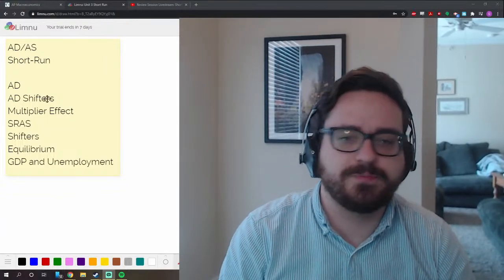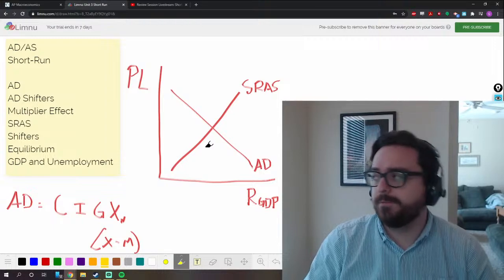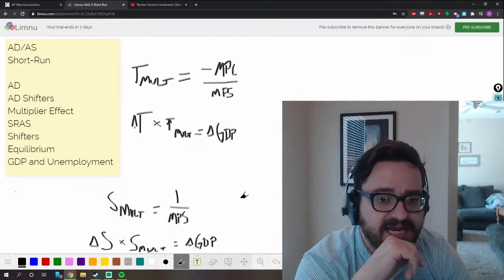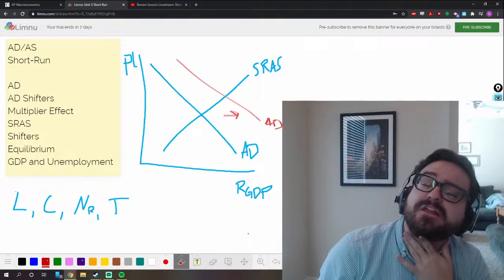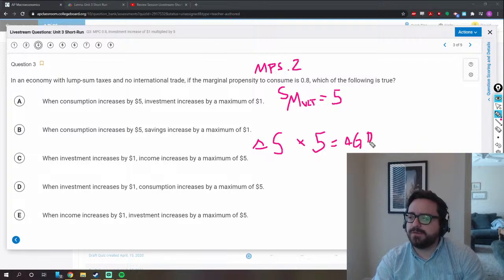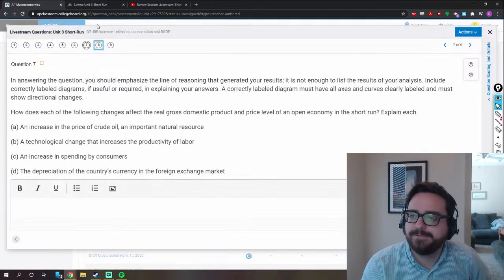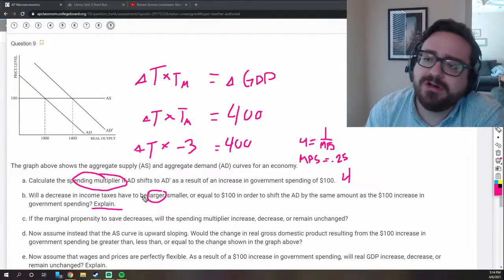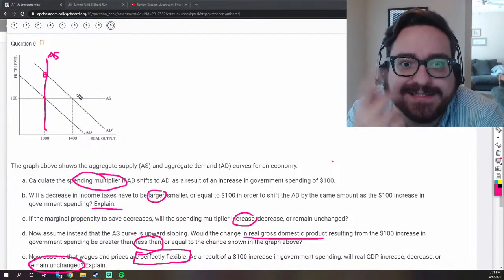Review Session Livestream: Short-Run AD/AS and Multipliers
In this livestream I cover the basics of Unit 3 in AP Macroeconomics by going over Aggregate Supply and Demand in the short-run, as well as the spending and tax multiplier effects.